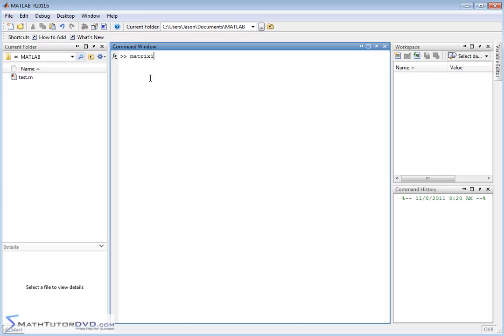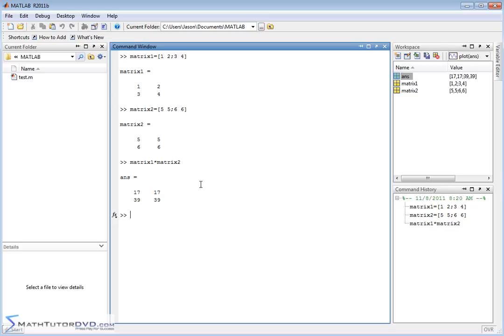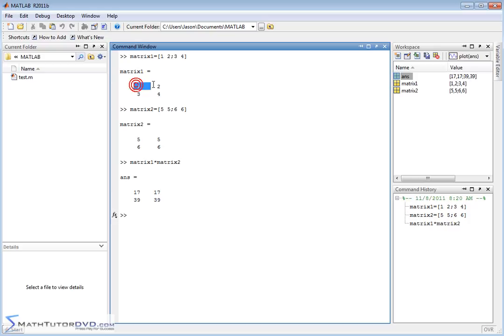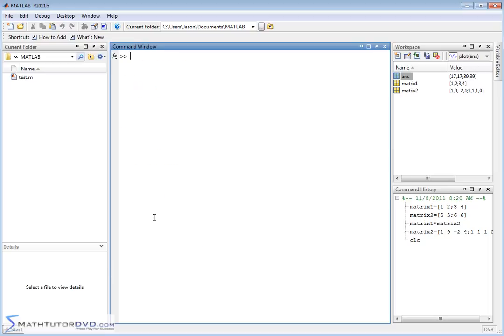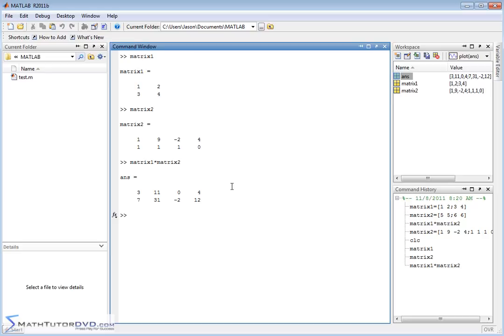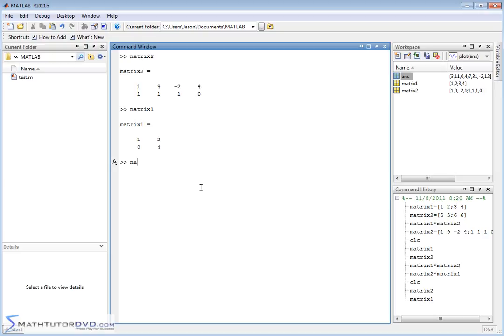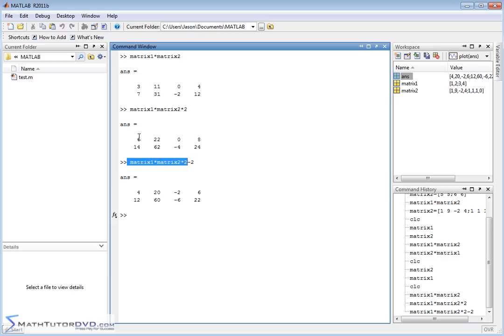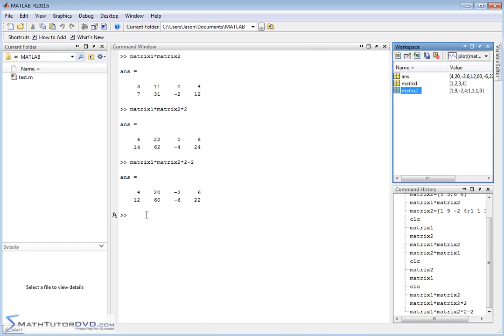38 Multiplying Matrices